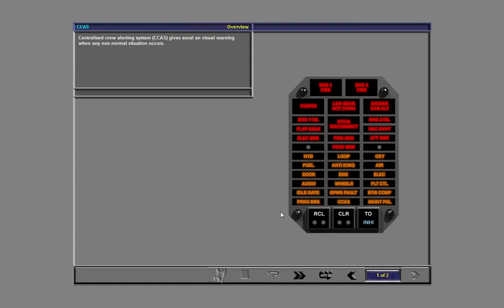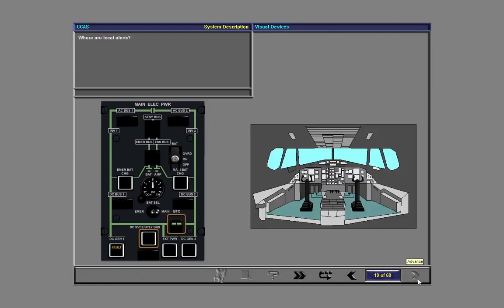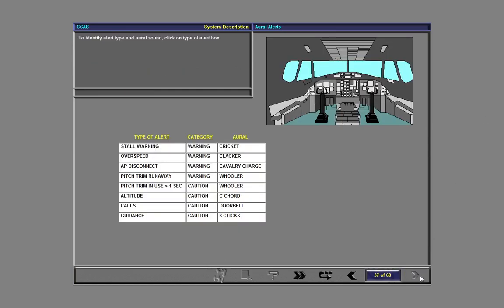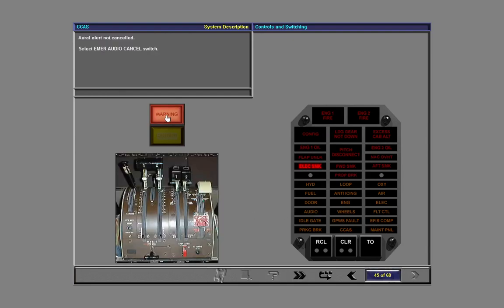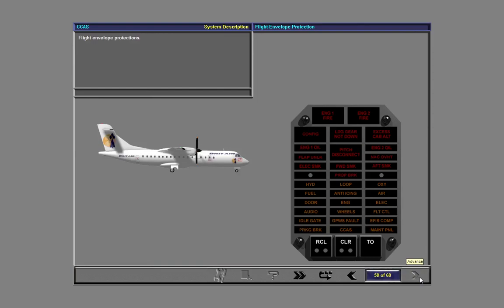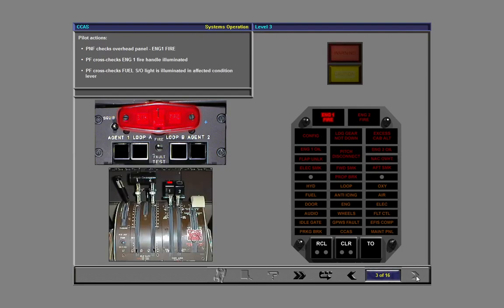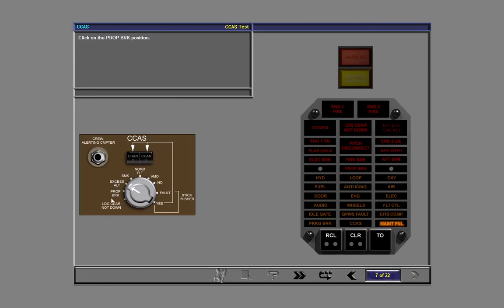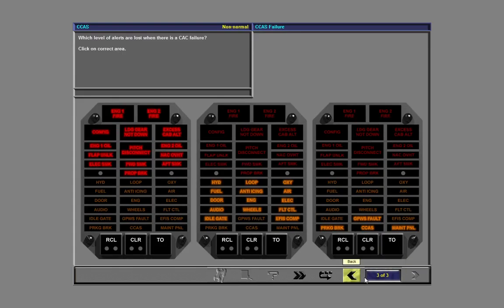CCAS SYSTEM ATR 42 320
Descripción sistema CCAS del ATR 42 - 300 / 320